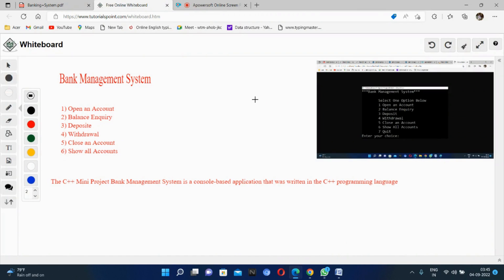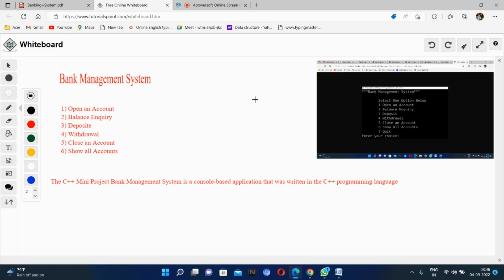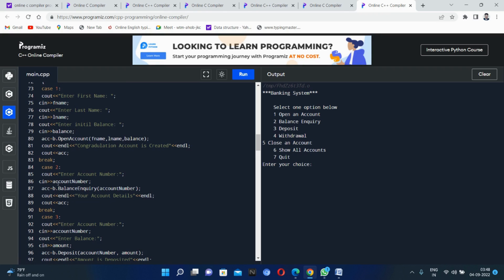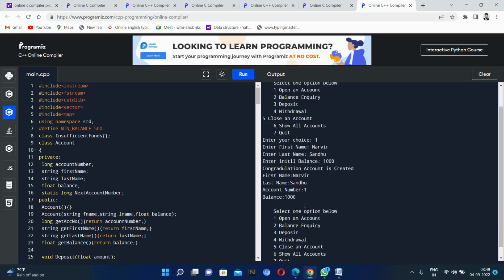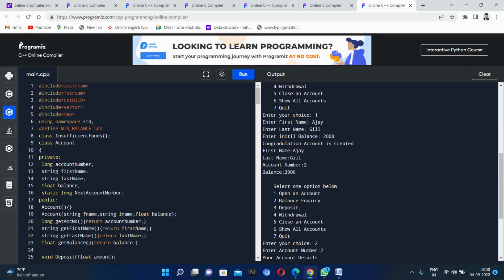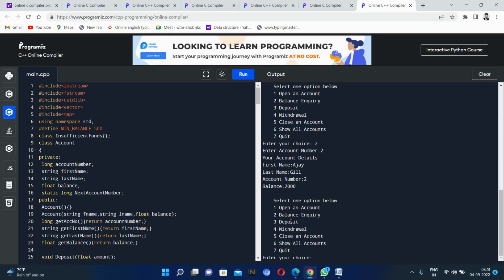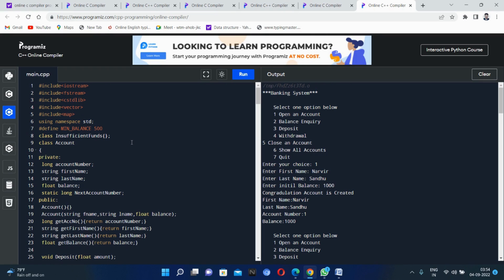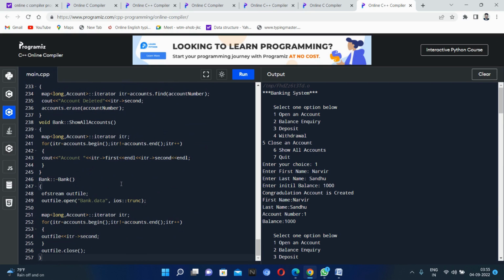Mini Project on Bank Management System Using C++ Programming Language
C++languageprogramming#project#engineering#project#resume

The bank management system is a program that keeps track of a person’s bank account. The system allows customers to create accounts, deposit/withdraw money from their accounts, and examine reports for all of their accounts.
The C++ Mini Project Bank Management System is a console-based application that was written in the C++ programming language.

When the client selects number 1 as their option, the following screen appears such as first name, last name, and initial balance.

BALANCE ENQUIRY

If the client selects number 2 as their option it means he/she choose a balance enquiry for their account, the following screen appears and the system will ask you to enter your registered account
DEPOSIT
When the client selects number 3 as their option it means he/she choose to deposit for their account, the following screen appears and the system will ask you to enter your registered account.
WITHDRAWAL
When the client selects number 4 as their option it means he/she choose to withdraw for their account, the following screen appears and the system will ask you to enter your registered account.
SHOW ALL ACCOUNTS
When the client selects number 6 as their option it means he/she choose to Show all Accounts for their account, the following screen appears and the system will ask you to enter your registered account.
CLOSE AN ACCOUNT
When the client selects number 5 as their option it means he/she choose to close their account, the following screen appears and the system will ask you to enter your registered account.

Conclusion
The system automates basic banking activities to aid a bank clerk’s day-to-day operations. Additionally, the system’s purpose is to allow for the storage of information for a large number of client accounts, as well as the ability to add, retrieve, and edit information for any account.